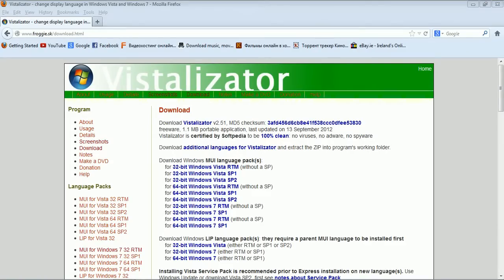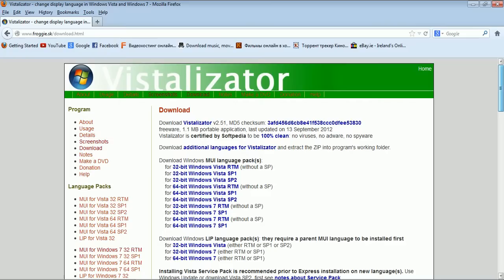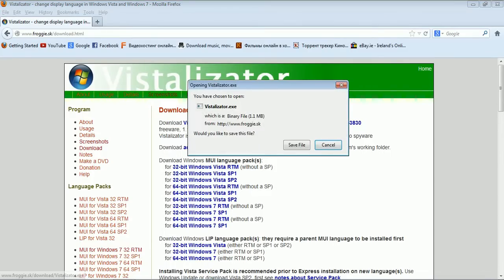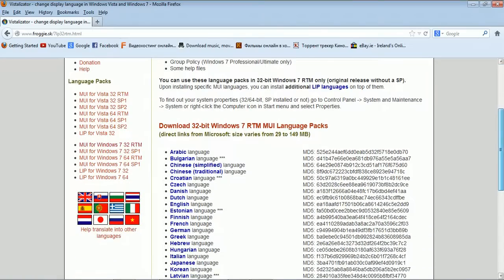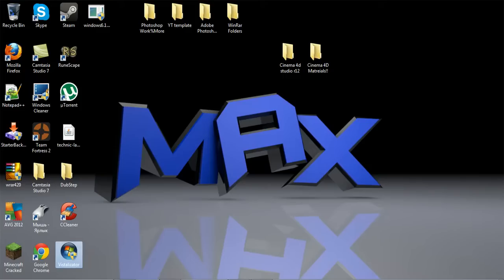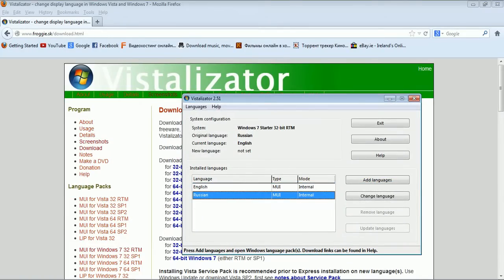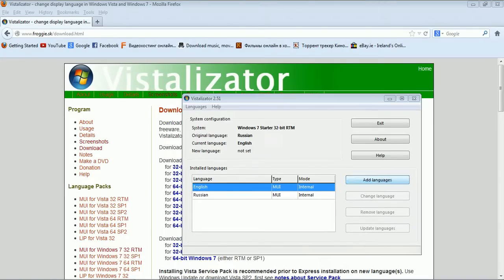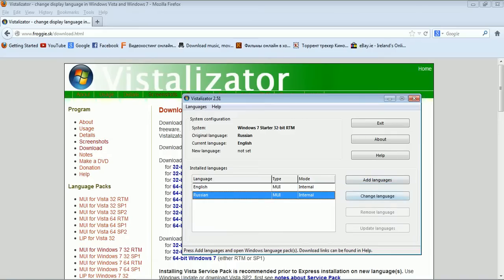How to change language on Windows 7/Vista.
Hey whats up guys today i show you how to change language on windows 7 or vista
at the moment i have windows 7 starter.